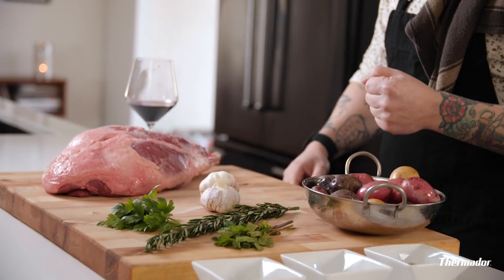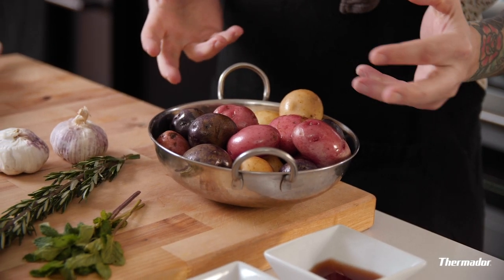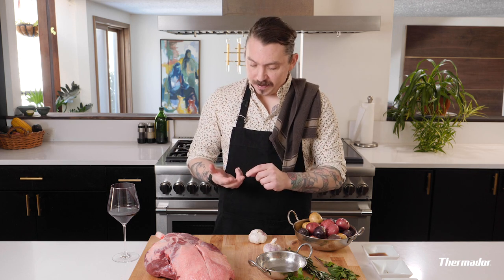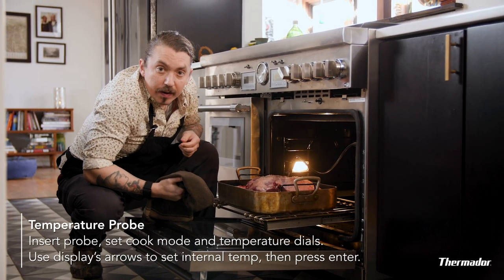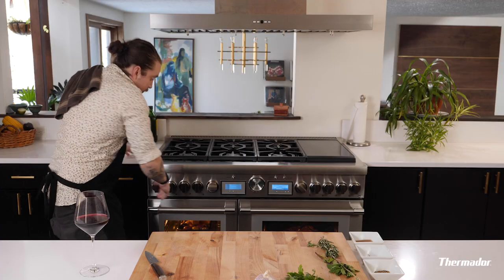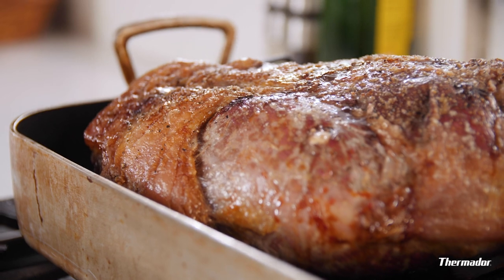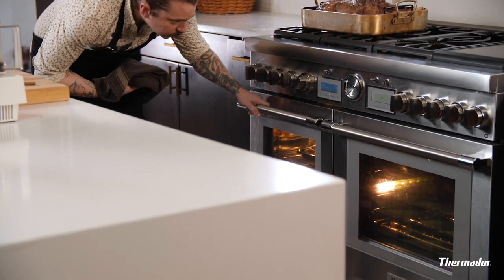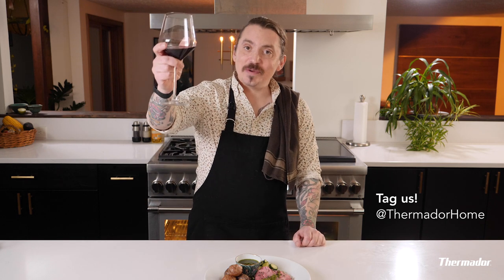Feast Your Eyes on Convection Cooking | 48-inch Thermador Range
Start Spring the right way with a delicious home-cooked meal!
Watch as chef Allan Chappelear prepares a delicious Leg of Lamb and Rosemary Roasted Potatoes on his Thermador 48” Pro Range.

RECIPE:

1 leg of lamb, about 1 lb per person
10 whole garlic cloves

Temper the meat
Preheat oven to 300
Make 10 inch-deep cuts in meat
Insert garlic cloves into cuts
Rub roast with olive oil, salt, and pepper
Convection Roast for ~1 hr, rotate pan, then roast 30 mins more, or until internal temp is at 135 (120 for a more rare cut)
Let meat rest for 45 mins.

ROSEMARY ROASTED POTATOES
2-3 lbs small new potatoes
3 sprigs fresh rosemary

Set side oven to 250 on True Convection
Use small, golf ball sized potatoes and spread out on baking sheet
Coat potatoes in olive oil, salt, pepper, and fresh rosemary
Cook for at least 1 hour, until skin looks wrinkly, crisp, and fork tender

CHIMICHURRI
Mix ingredients in food processor:
1/2 cup olive oil
2 tablespoons red wine vinegar
1/2 cup finely chopped parsley
3-4 cloves garlic
2 small red chilies (deseeded, if you like)
3/4 teaspoon dried oregano
1 level teaspoon coarse salt
pepper to taste (about 1/2 teaspoon)